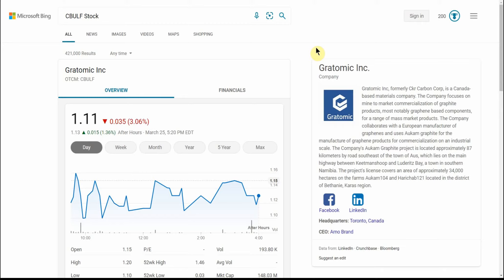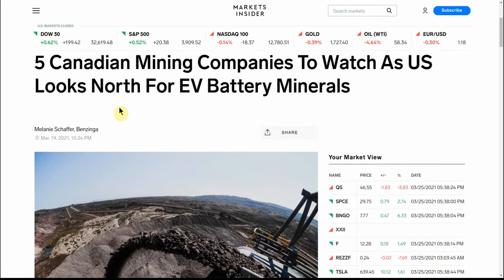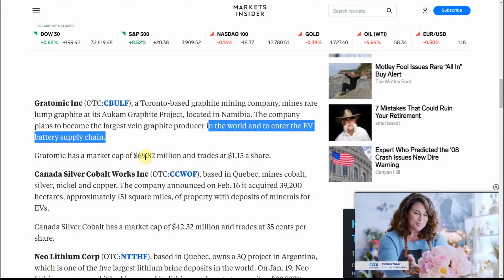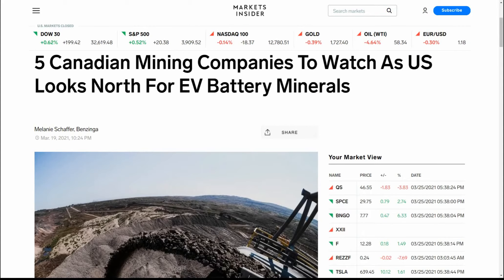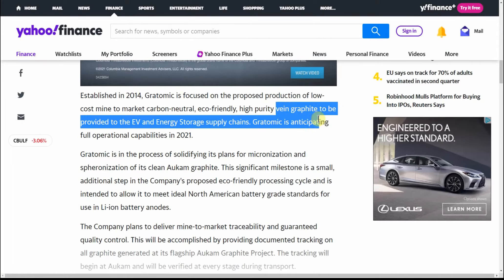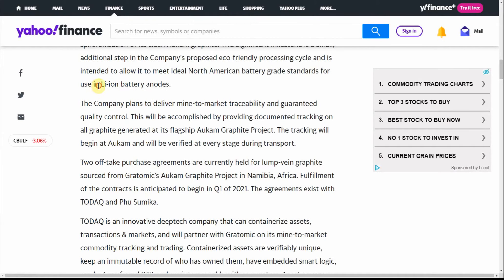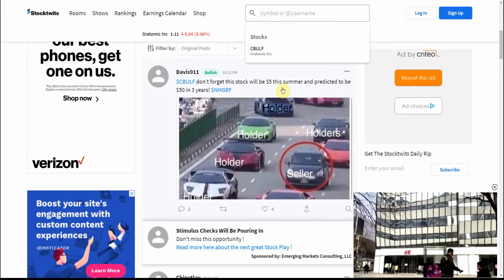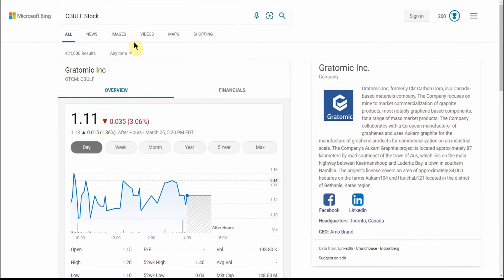CBULF 5 Canadian Mining Companies To Watch As US Looks North For EV Battery Minerals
Today we are going to talk about CBULF 5 Canadian Mining Companies To Watch As US Looks North For EV Battery Minerals.

CHEERS!!!